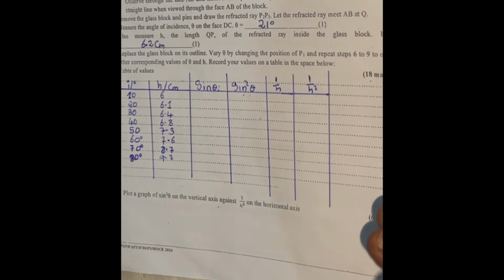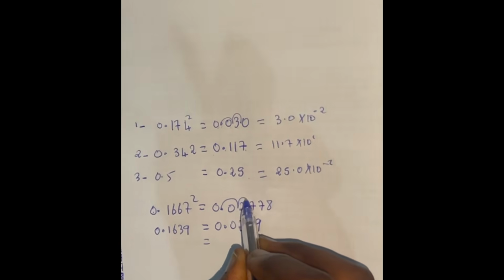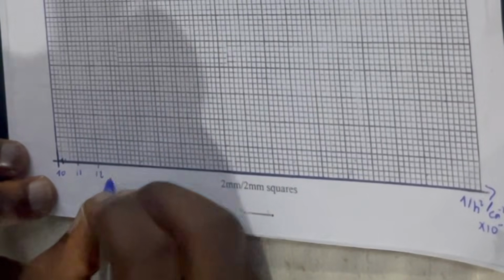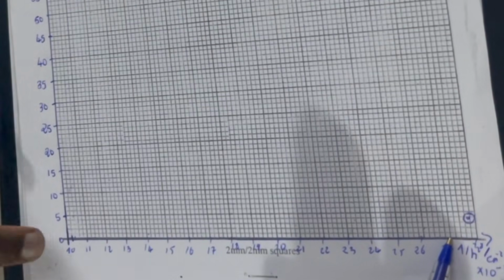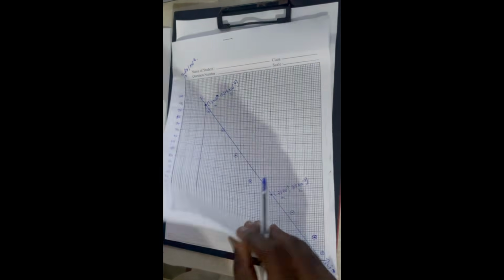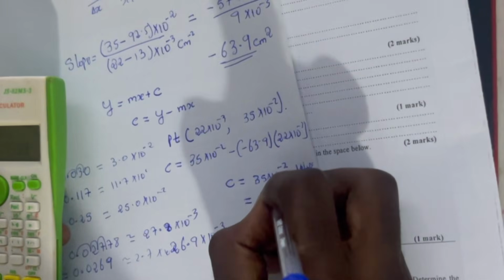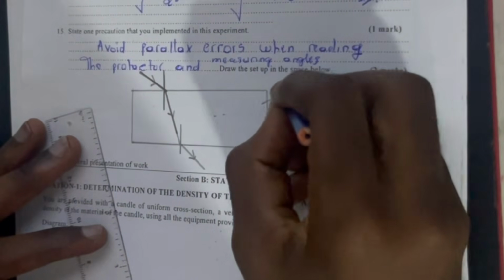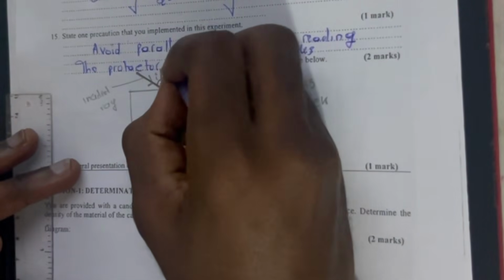Last minute revision Glass block part 2 ( calculation of slope)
This video is your ultimate last-minute revision  experiment for PHYSYCS 3 GCE Advanced Level Physics.

If you’re preparing for your exams and still struggling with your to come out with a good scale and calculate the slope ?   this lesson will help you understand the key concepts quickly and effectively.

⚡ Learn how to analyze
⚡ Master important  techniques